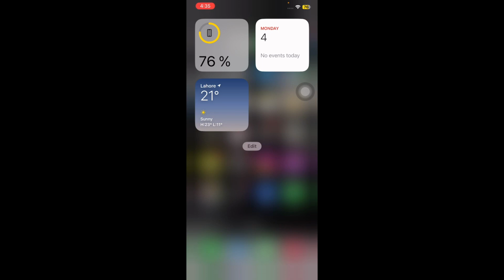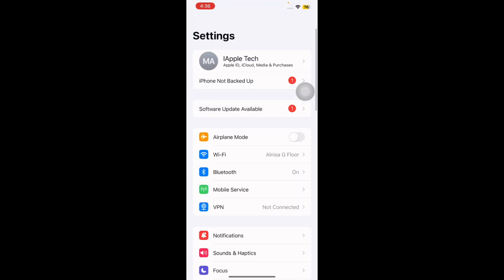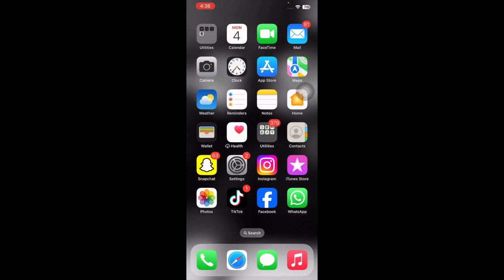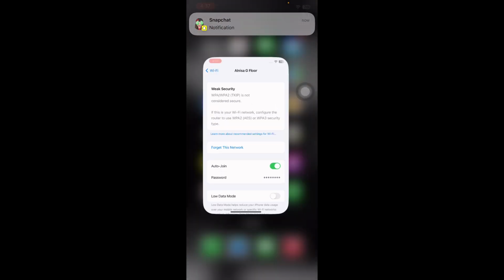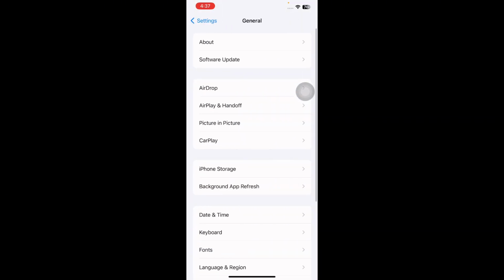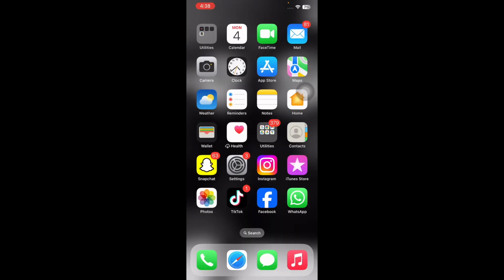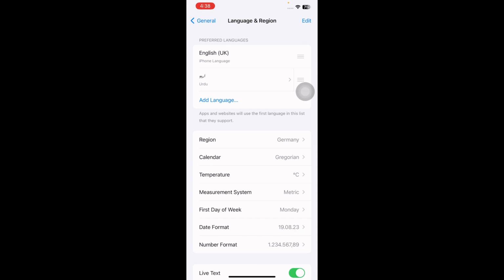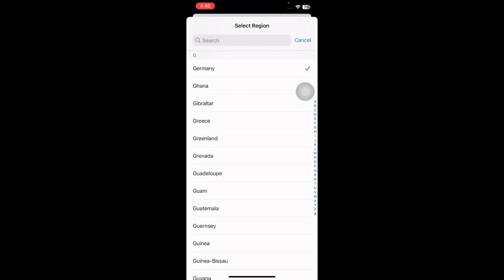How To Fix Widgets Not Working On iPhone In iOS 17